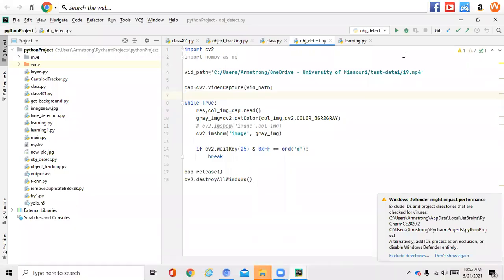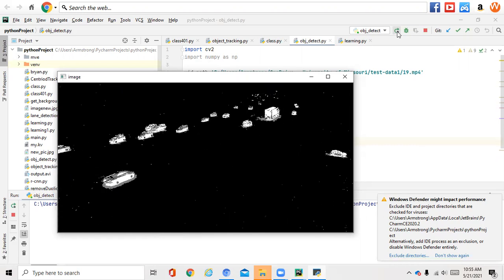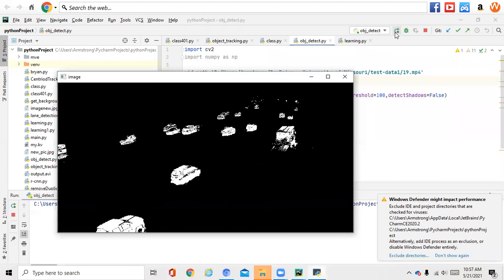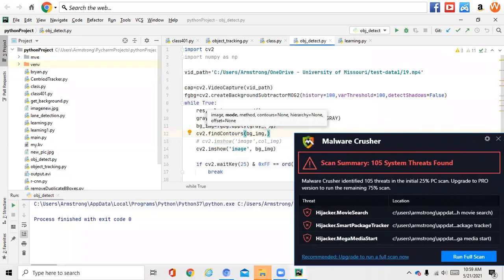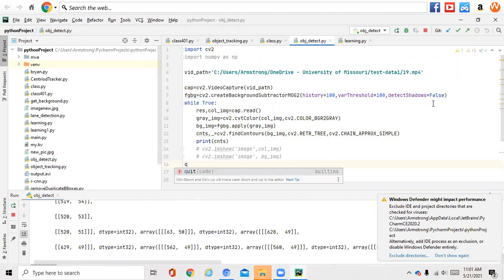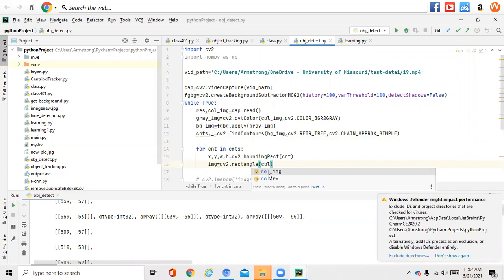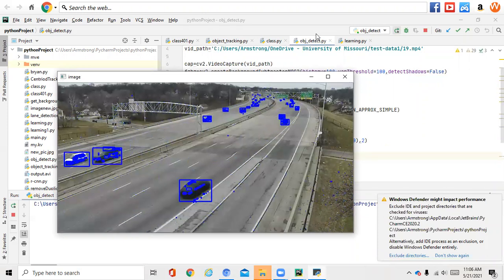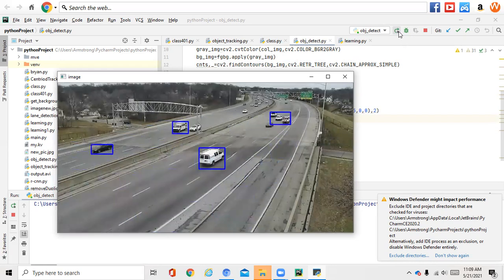object detection part2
Understanding Object detection